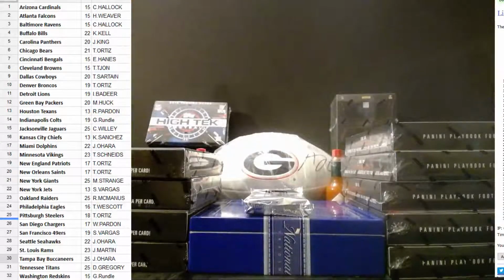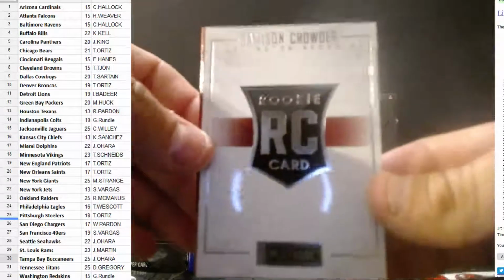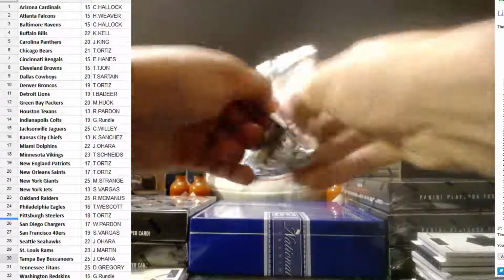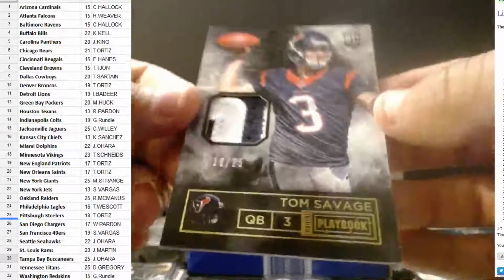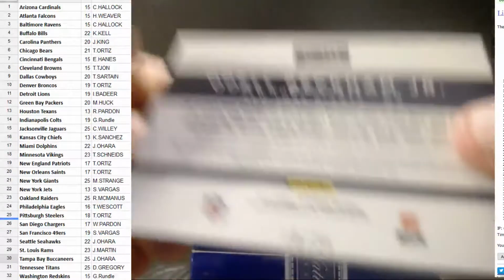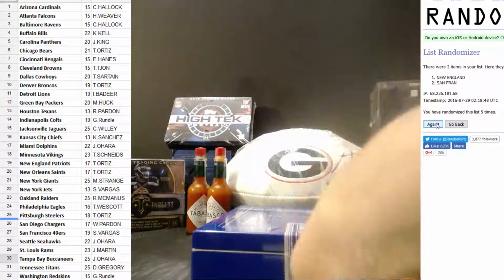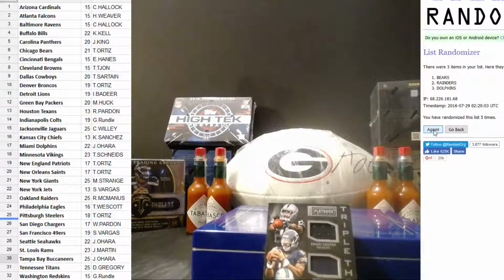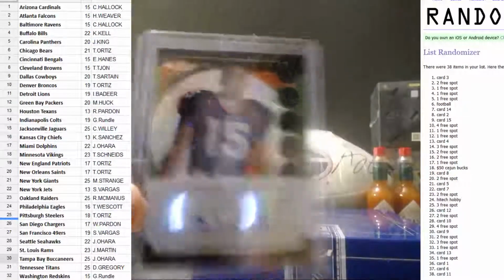CAJUNBREAKER 10 BOX PLAYBOOK MIXER2014/15 PYT 7/28/2016